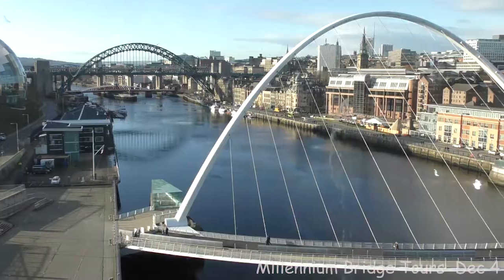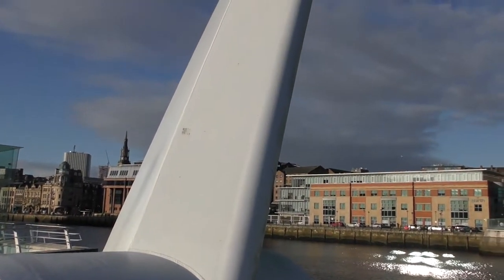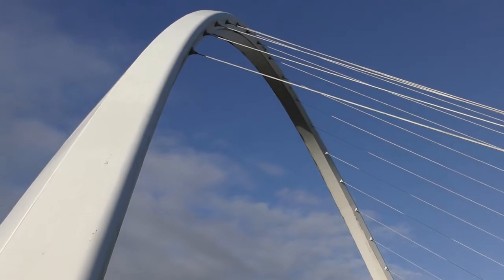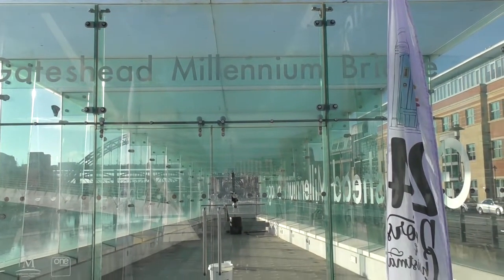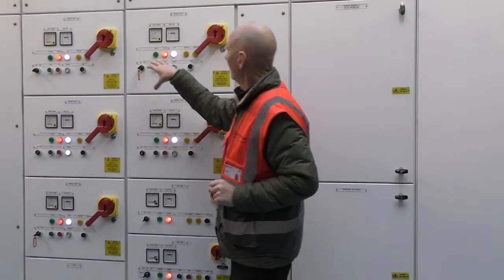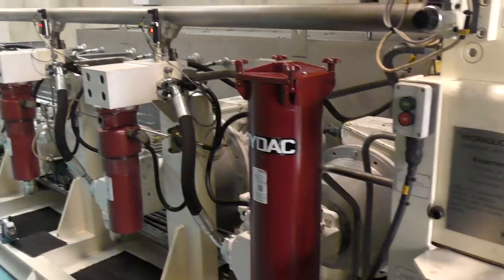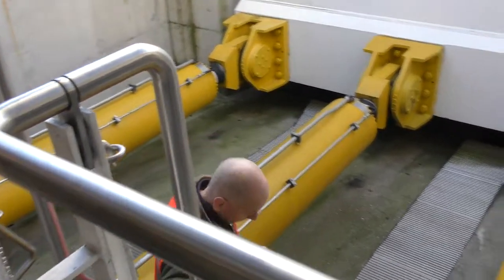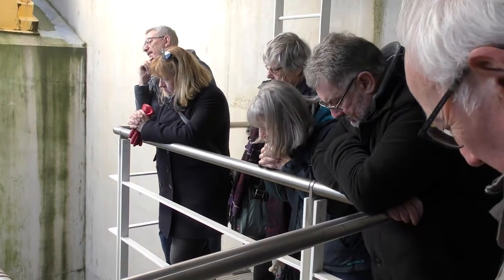B9050620 Qisen Wang Video.mp4